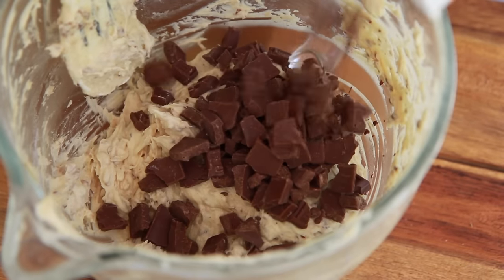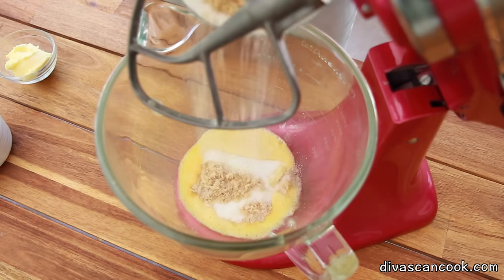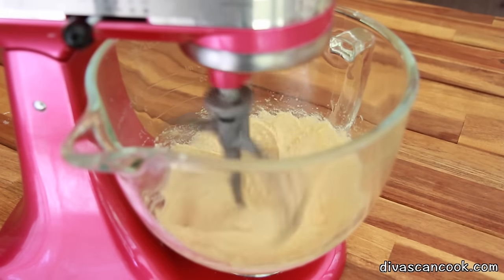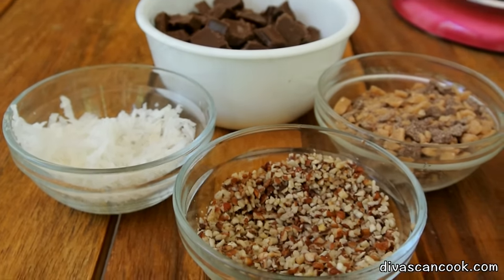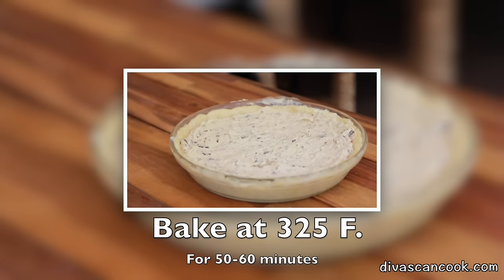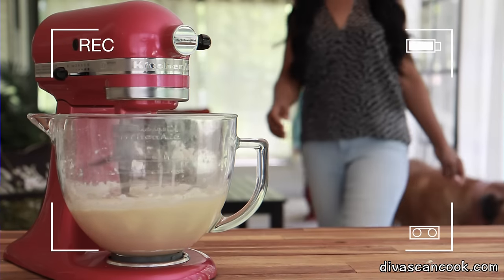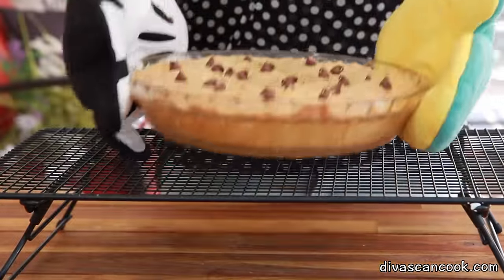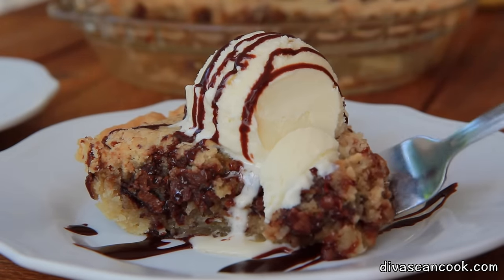Deep Dish Chocolate Chip Cookie Pie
Deep dish chocolate chip cookie pie!  This pie was the perfect ending to dinner date night with my honey bunch!

He loved it and if you're a chocolate chip cookie fan you're gonna be in  pure heaven!!! Top this baby with some vanilla ice cream and chocolate syrup and it's amaze-balls!!!

You can add in your favorite add-in's or just use plain chocolate chips. However the toffee-coconut-pecan-milk chocolate combo is incredible!!